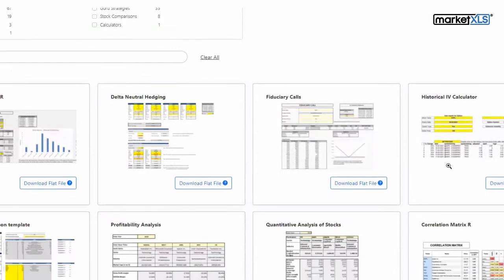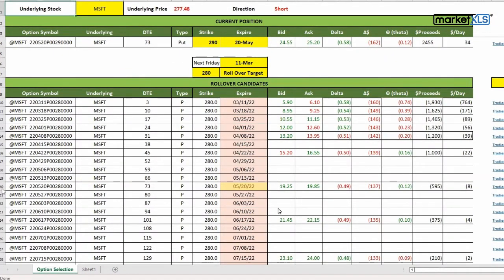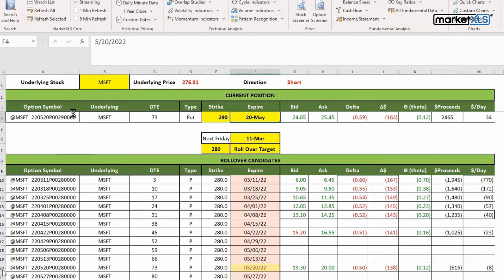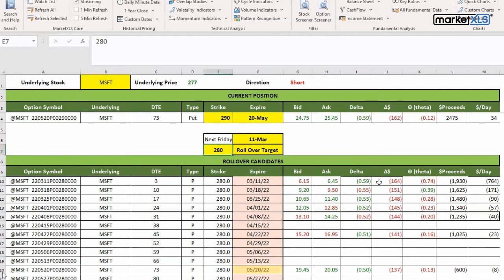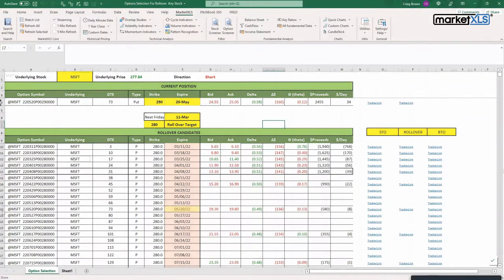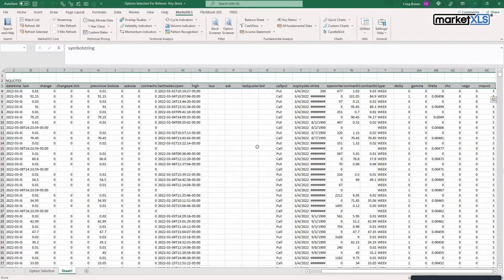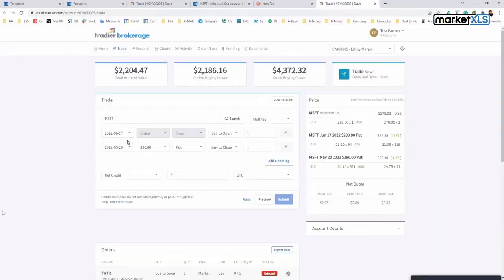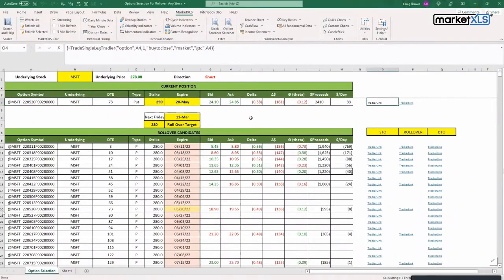Rollover Options Trading with MarketXLS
See how a user uses MarketXLS to choose and roll over their positions in options and trade directly from Excel using our partner, Tradier. This allows investors to minimize their errors by reducing data entry.

MarketXLS is a full-fledged investment research platform with a Web app and an add-on to Microsoft Excel.

MarketXLS has great coverage of Stocks, ETFs, Options, Cryptos, Mutual funds, and many more. It also provides hundreds of custom Excel functions and our own analytics and research via these functions.

00:00 - 00:24 - Intro
00:24 - 00:45 - Rollover Options Spreadsheet with Real-Time Data
00:45 - 01:00 - Pre-built MarketXLS Templates To Download
01:00 - 01:40 - Explanation of Rollover Option Template
01:40 - 02:20 - Get Bid, Ask, Delta, and many more data points in Excel
02:20 - 02:55 - How to get Option Chains in Excel
02:55 - 03:57 - How to Trade from Excel Using Tradier